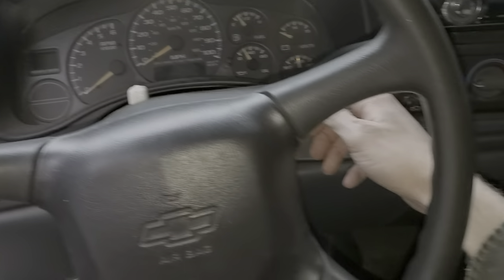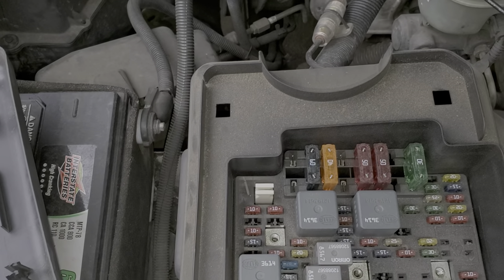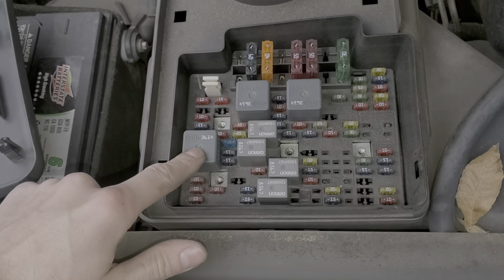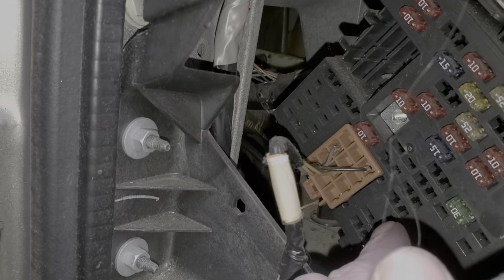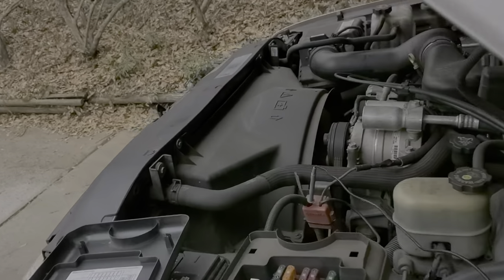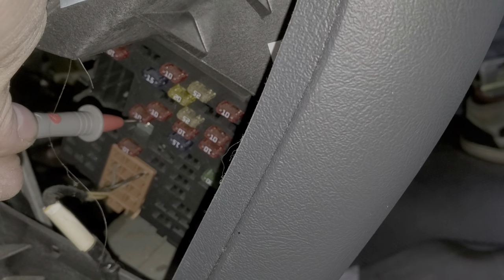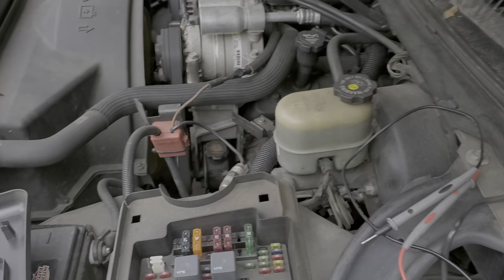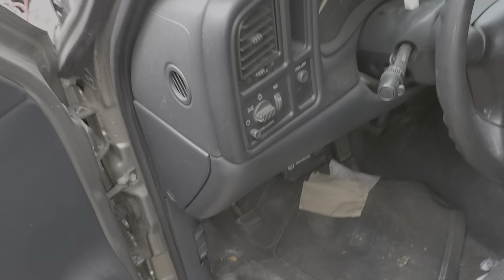2002 Chevy Silverado Starter Relay & Fuse, Ignition Switch Bypass